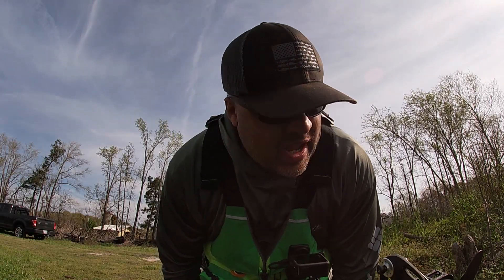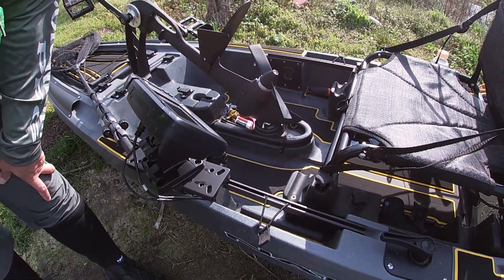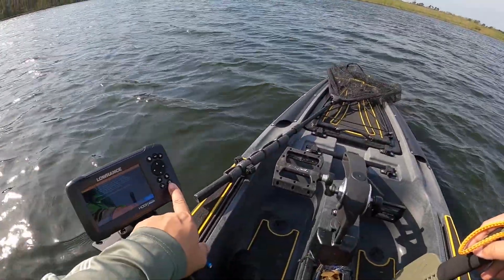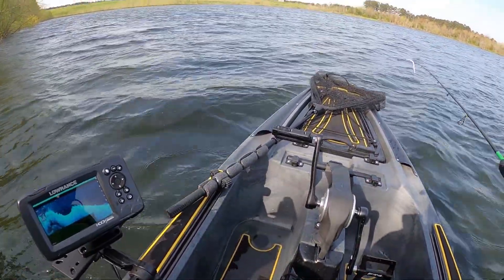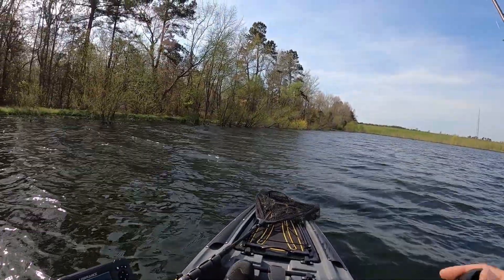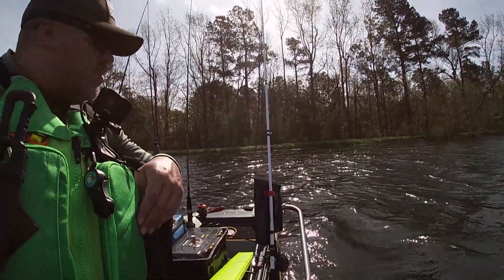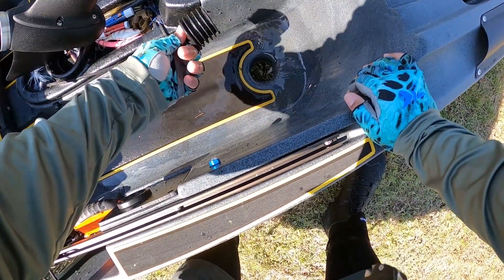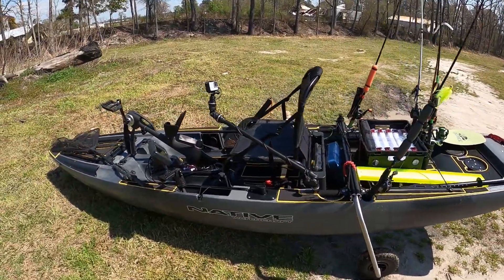Native Slayer Max 12 5 Where is the Water Leaking From?